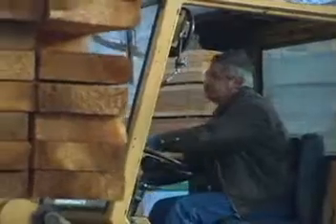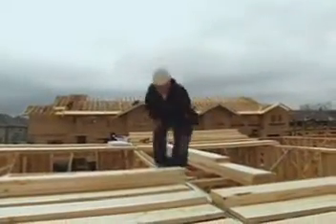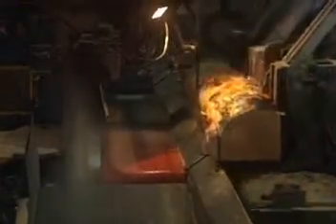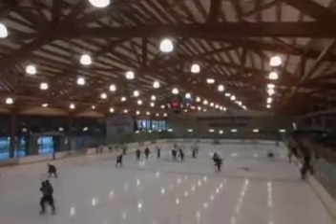Green Building f. Jennifer O'Connor (Feel-Good.ca)